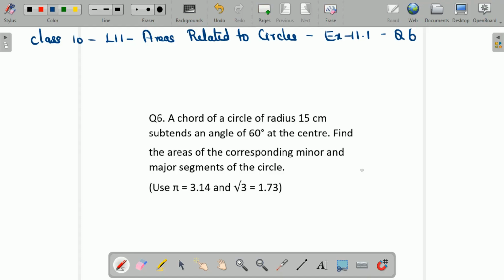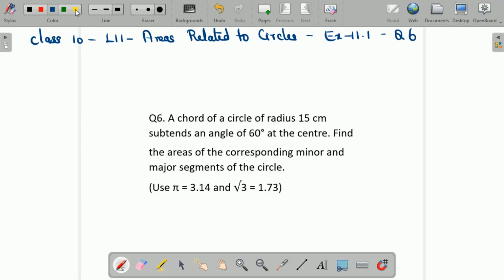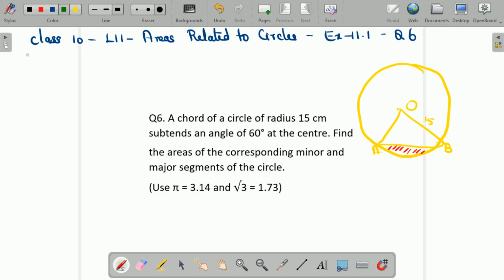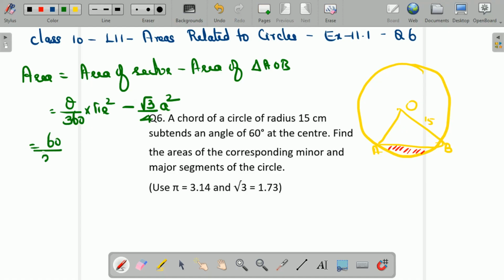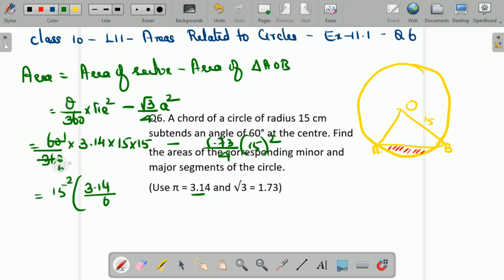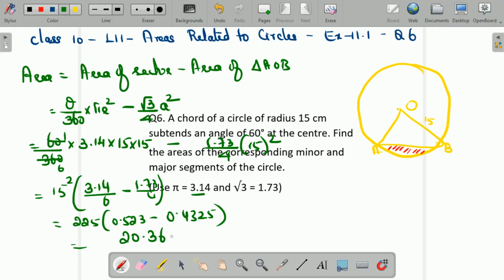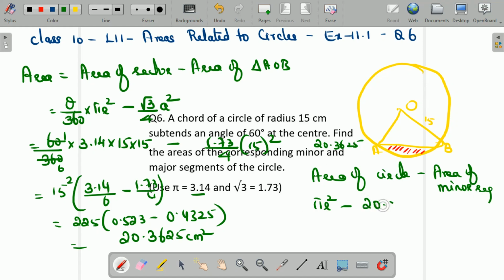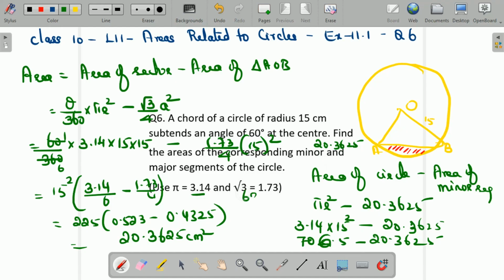NCERT Class 10 Ex 11.1 Q6: Find Areas of Minor & Major Segments (Radius 15 cm, 60°)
📐 Class 10 NCERT | Areas Related to Circles | Exercise 11.1 Question 6

In this video, we solve NCERT Class 10 Maths Chapter 11, Exercise 11.1, Question 6 step by step:

A chord of a circle of radius 15 cm subtends an angle of 60° at the centre. Find the areas of the corresponding minor and major segments of the circle.

⏱️ Timestamps:
0:00 — Problem Statement & Diagram
1:14 — Formula: Area of Segment = Area of Sector − Area of Triangle
1:52 — Substituting Values (π = 3.14, √3 = 1.73)
2:35 — Minor Segment Area = 20.36 cm²
3:12 — Major Segment Area = 686.14 cm²

📌 Key Formulas Used:
• Area of Sector = (θ/360) × πr²
• Area of Equilateral Triangle = (√3/4) × a²
• Area of Major Segment = Area of Circle − Area of Minor Segment

📘 Chapter: Areas Related to Circles (Chapter 11)
🎓 Class: 10 | Board: CBSE | Curriculum: NCERT